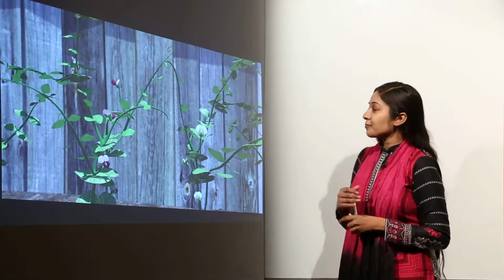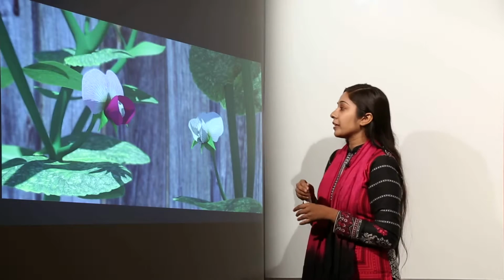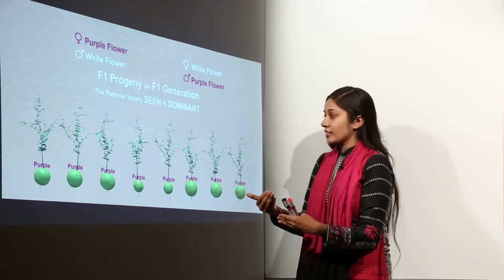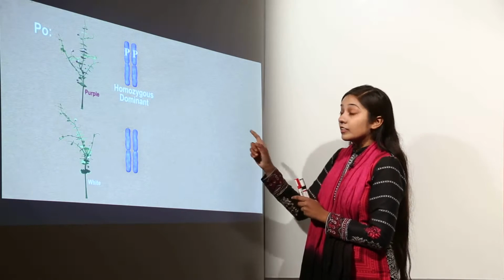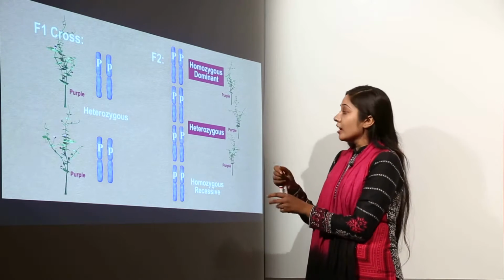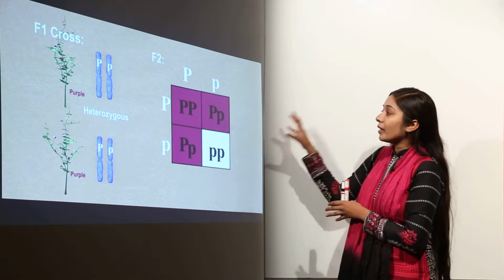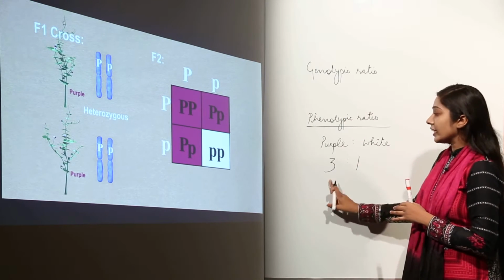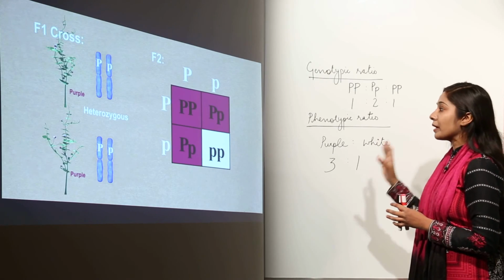ICSE 10 BIO | CHAPTER 3 | GENETICS MENDEL'S LAW | 6 Mendel's law introduction l L7